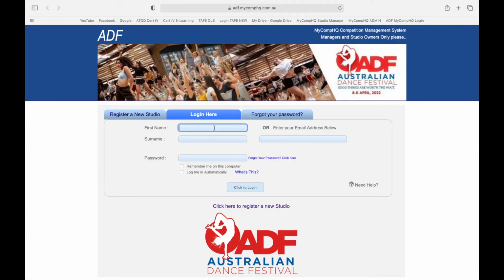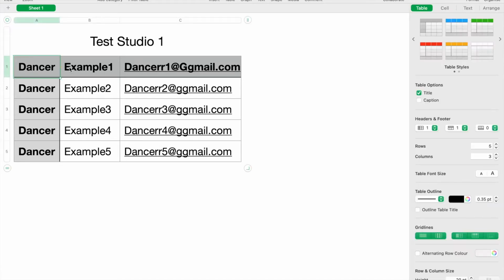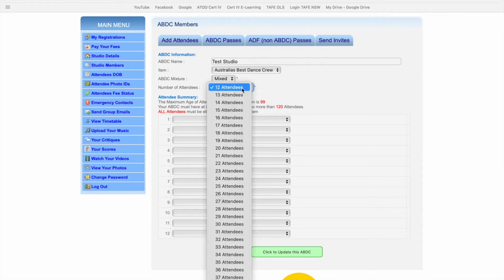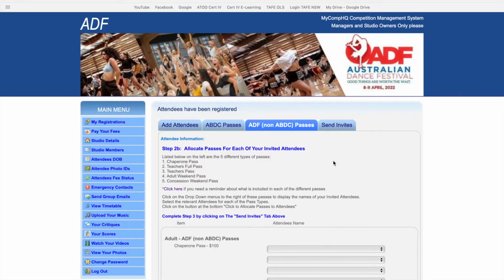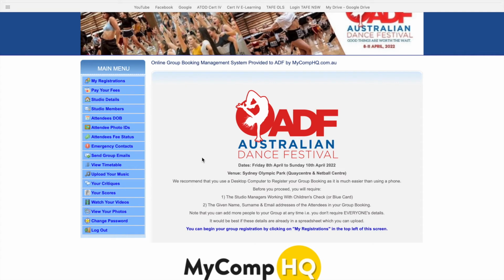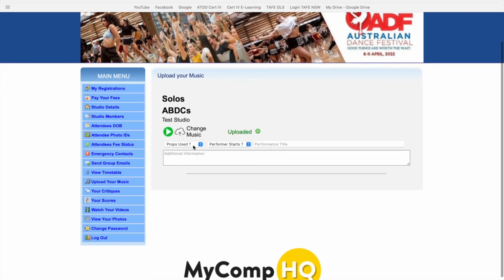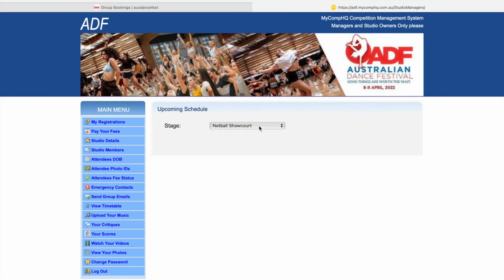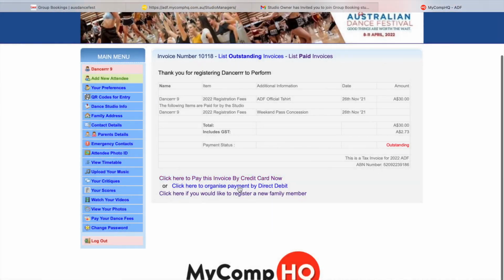ABDC booking Tutorial